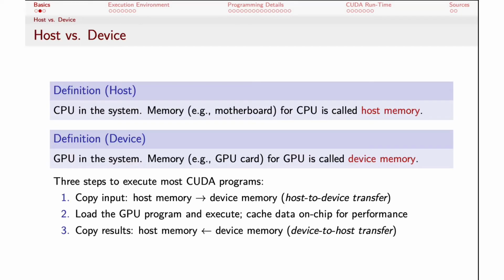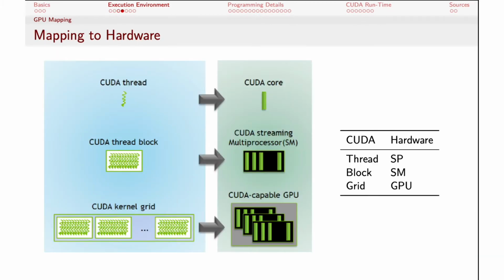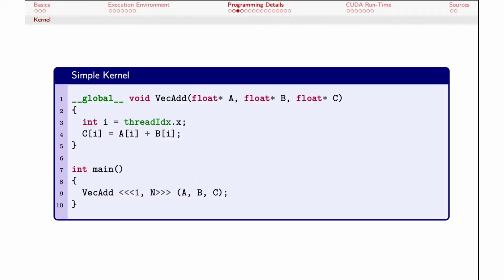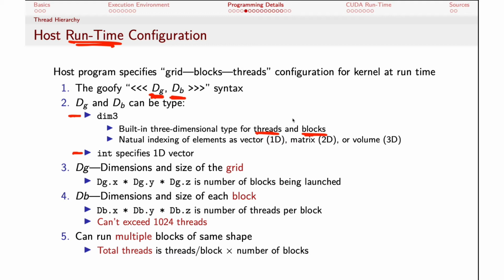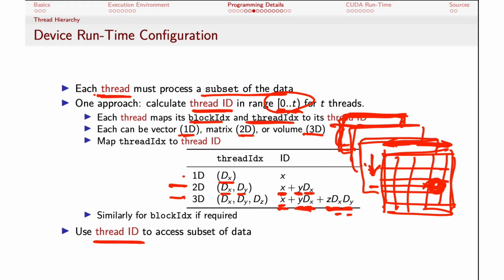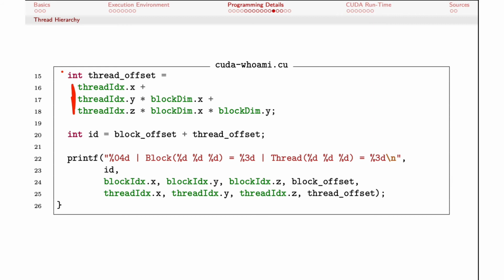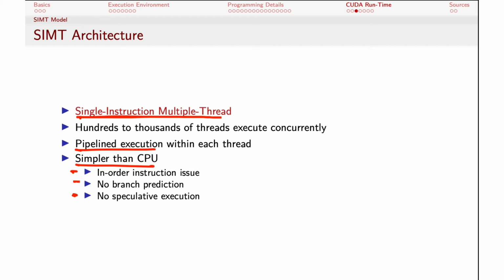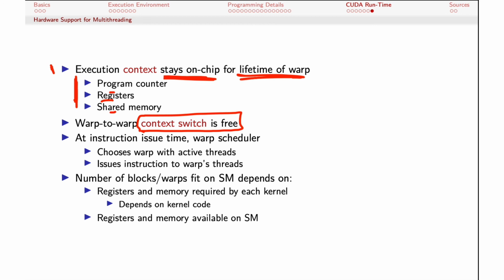CUDA Programming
GPU programming using nVidia CUDA